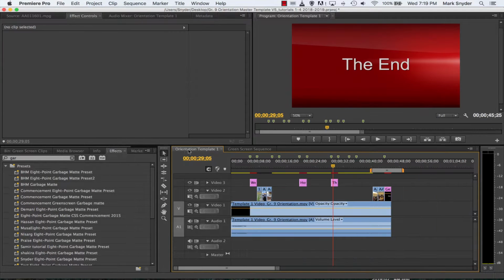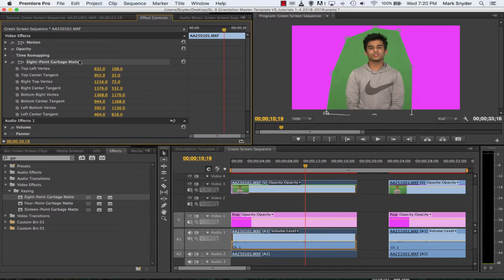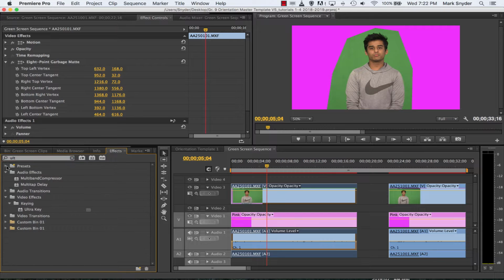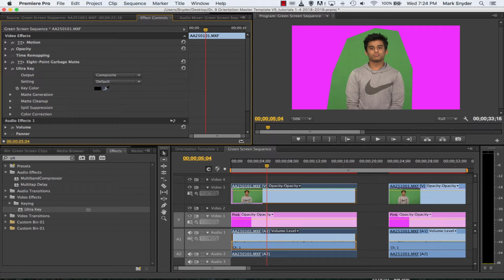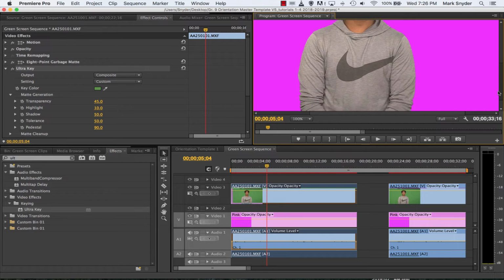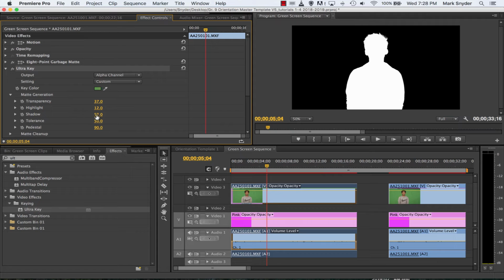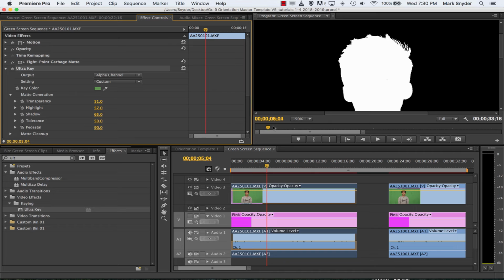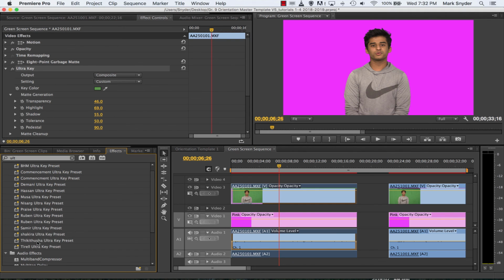9d Part 4 Adding Ultra Key